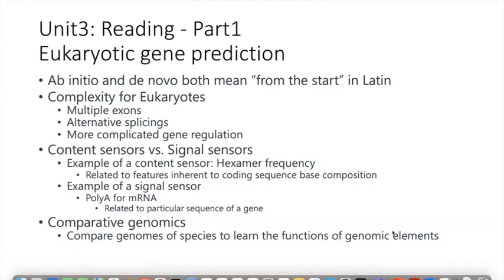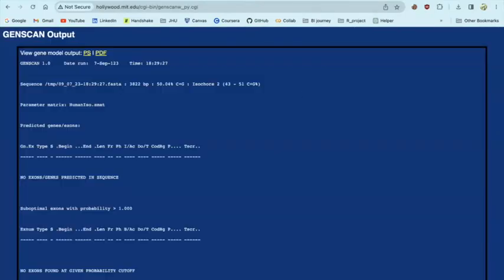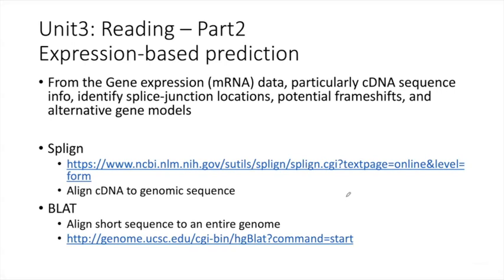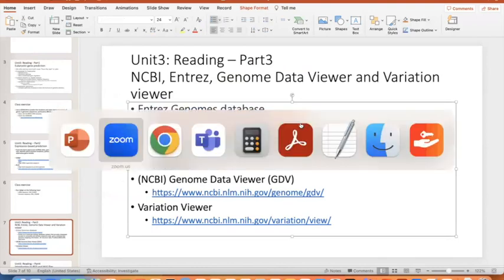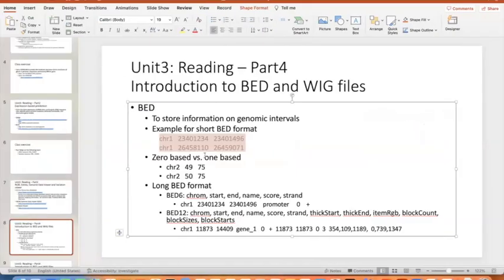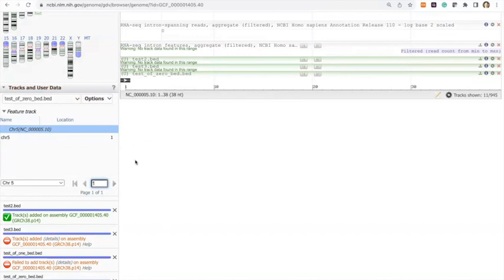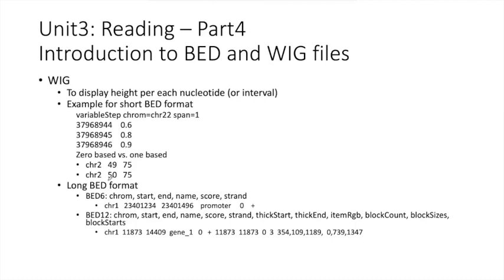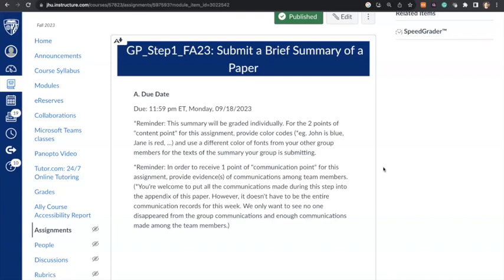LBG3 - Unit3 Eukaryotic Gene Prediction (Lectures on Bioinformatics for Genome Analysis)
My name is Sijung Yun.  I gave this lecture series for the Bioinformatics graduate course in person at Johns Hopkins University in Fall, 2023 for Advanced Academic Programs students (AS.410.635.01.FA23 Bioinformatics: Tools for Genome Analysis).  I am sharing these lecture videos mainly for my students who would like to re-visit the course material.